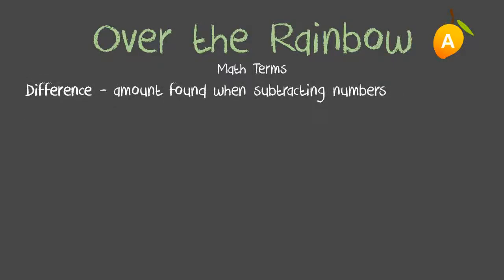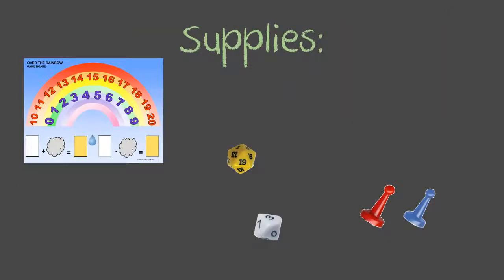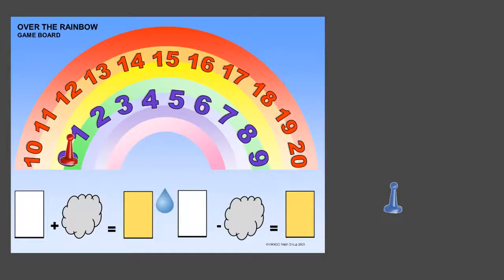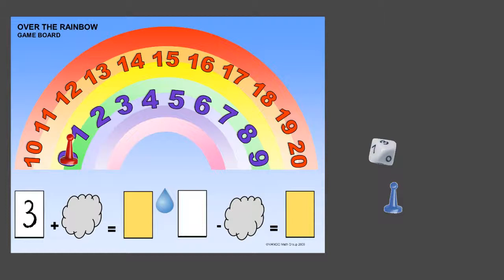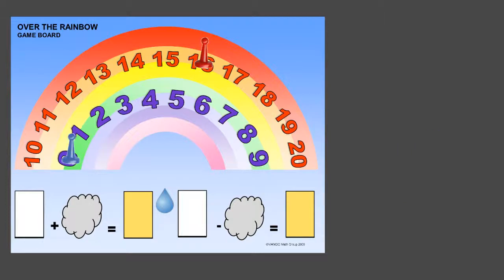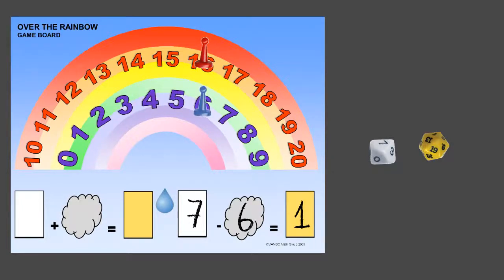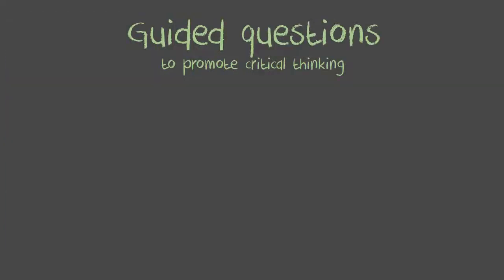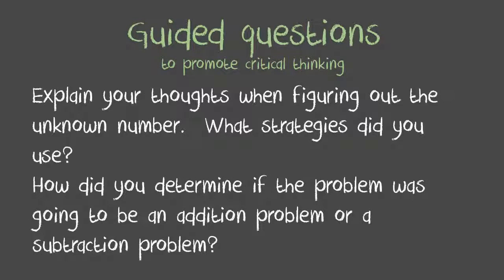Over the Rainbow (1st Grade Math Lesson)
This video shows how by rolling dice, students will fill in numbers on an equation board and figure out the unknown amount and move that amount on the game board. First person over the rainbow wins.